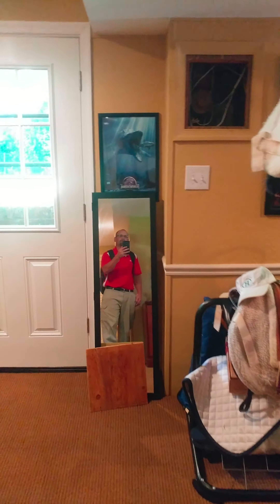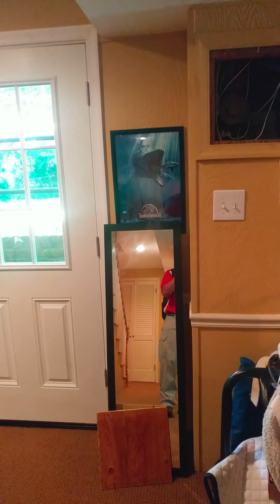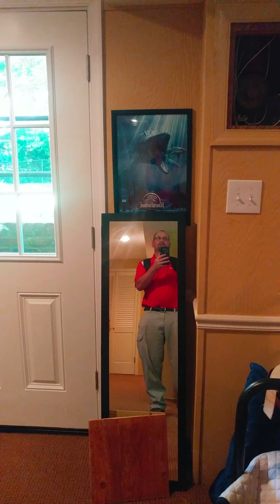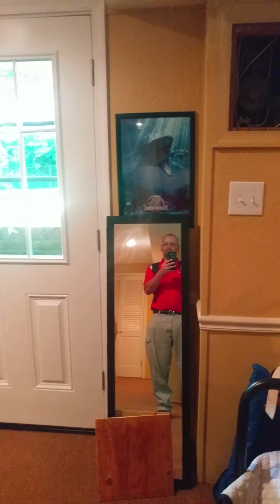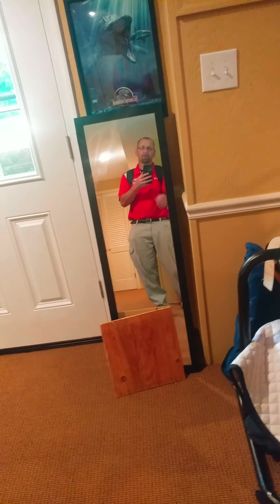61218 Alexandria descale and pipe replacement above ground